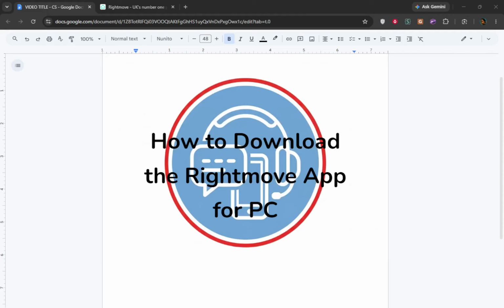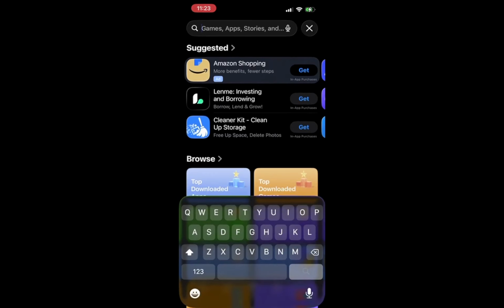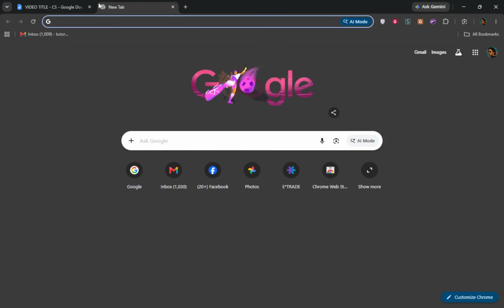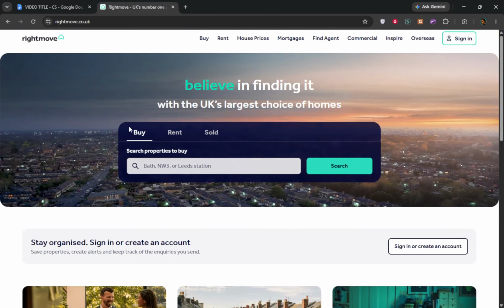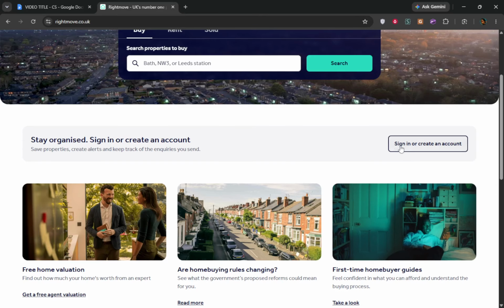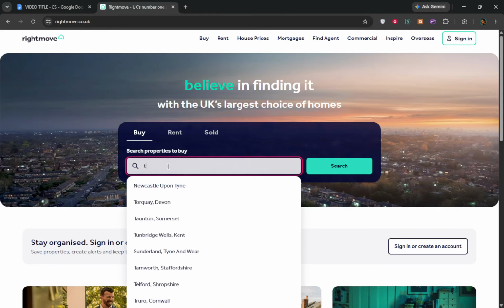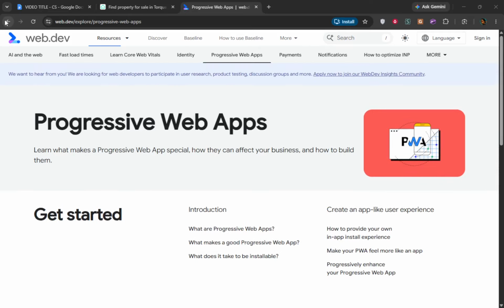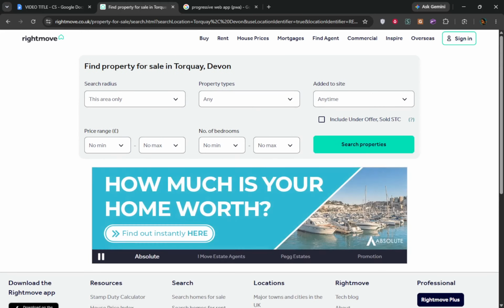How to Download the Rightmove app for PC [2026 Full Guide]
How to Download the Rightmove app for PC

Are you eager to access the Rightmove property listings on your PC? In this video, we’ll guide you through the process of downloading the Rightmove app for your computer—though it’s important to note that there’s no dedicated desktop version available. Instead, we’ll show you how to use a web browser to enjoy all the features Rightmove offers right from your desk! Learn how to navigate popular browsers like Google Chrome and Microsoft Edge to easily reach the Rightmove site, create an account, and start looking for your dream property. We’ll also share tips on transforming your browsing experience by installing Rightmove as a Progressive Web App (PWA) for a more app-like feel. Get ready to simplify your property search with valuable insights and step-by-step instructions that make it easy to find homes, flats, and commercial properties across the UK. Let’s dive in!

Rightmove, download Rightmove, Rightmove for PC, property search, web browser tips, Progressive Web App, real estate, home listings, property alerts, Chrome, Edge, Firefox, UK properties, desktop shortcut, renters, buyers